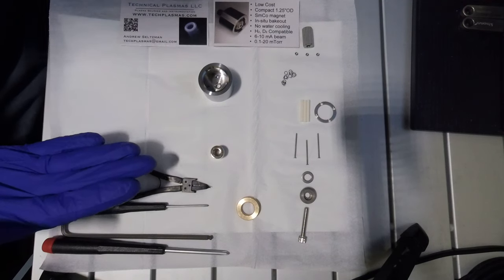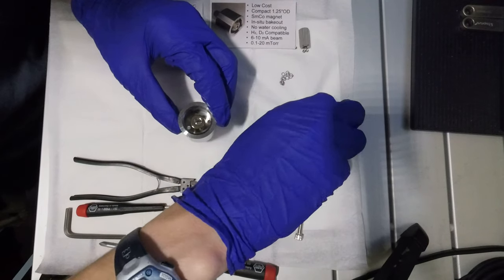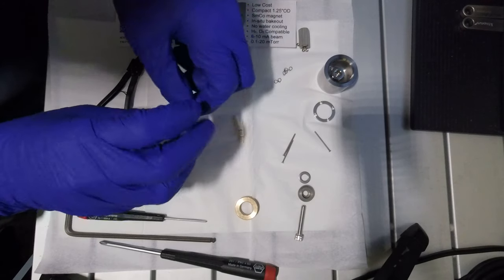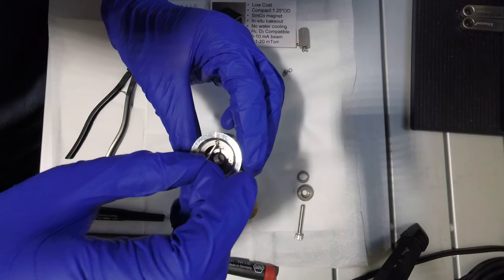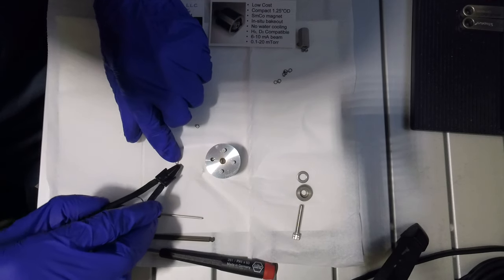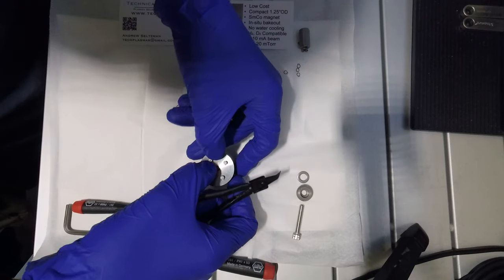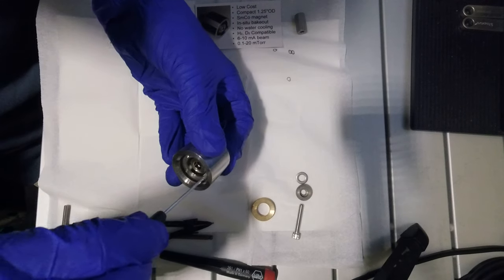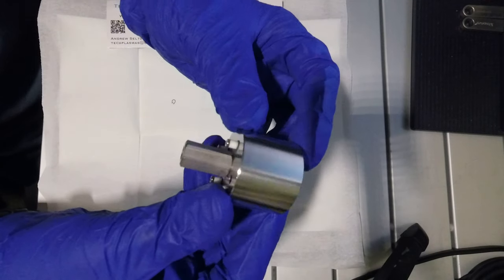Anode Layer Ion Source Assembly